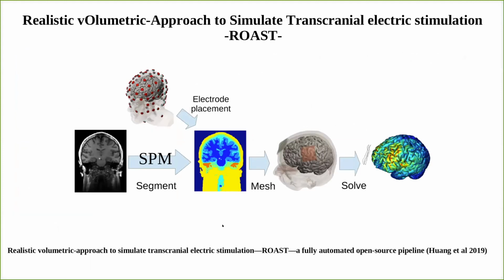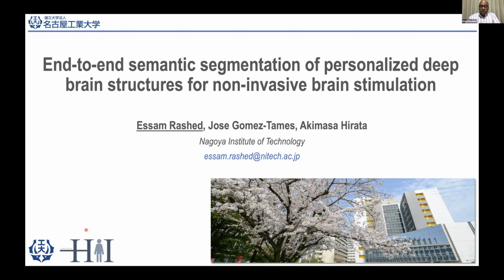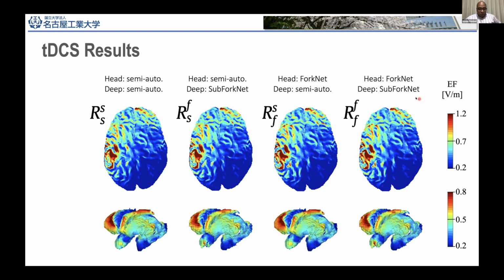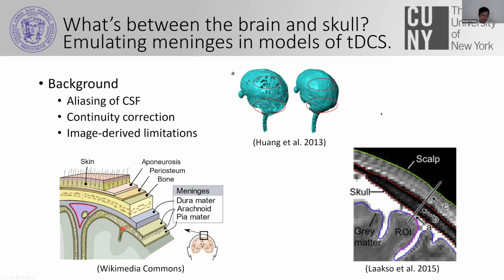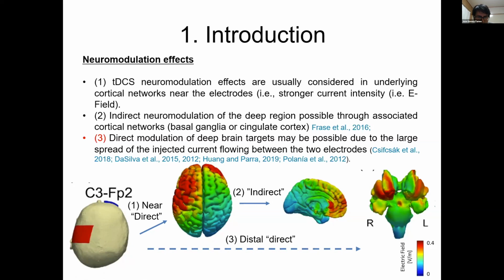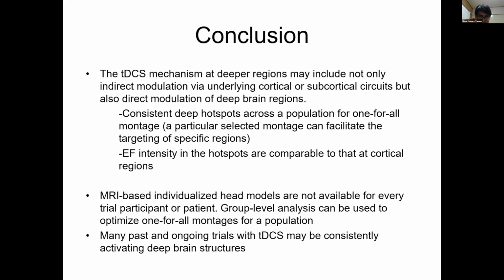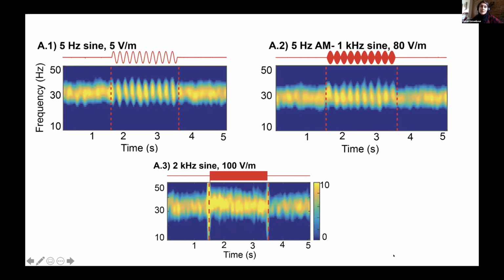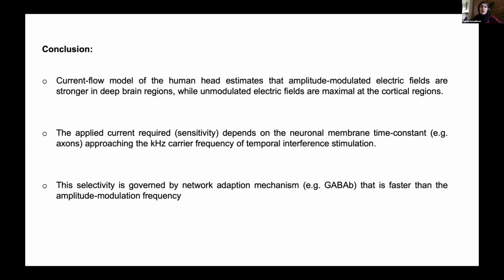TES electric field modeling challenges and emerging methods-Online Neuromodulation Conference 2020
Session Chair:
Zeinab Esmaeilpour (City College of New York)

Session Speakers:

Lukas Hirsch (City College of New York)-Using machine learning for robust brain segmentation for tES modeling
Essam A.Rashed (Nagoya Institute of Technology)-End-to-end semantic segmentation of personalized deep brain structures for non-invasive brain stimulation.
Dennis Truong (City College of New York) -What’s between the brain and skull? Emulating meninges in models of tDCS.
Jose Gomez-Tames (Nagoya Institute of Technology, Japan)- Significant group-level hotspots found in deep brain regions during transcranial direct current stimulation (tDCS): A computational analysis of electric fields.
Zeinab Esmaeilpour (City College of New York) -Temporal interference stimulation targets deep brain regions by modulating neural oscillations.

Session Description:
Transcranial electrical stimulation is an important, widely used stimulation modality. Yet has major technical challenges including modeling fast and accurate individualized electric field distribution, dose-response relationship, and targeting deep brain structures. In this symposium, we discuss novel methods to segment cortical and deep regions using emerging concepts in modeling namely machine learning to ensure segmentation. We also discuss the possibility of targeting deep structures with conventional stimulation electrodes as well as new methods of interferential stimulation.